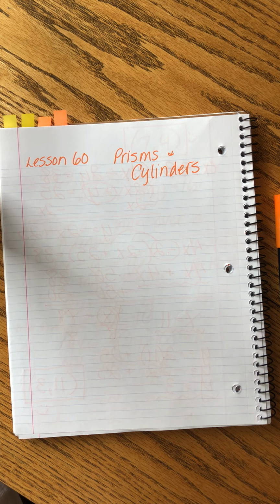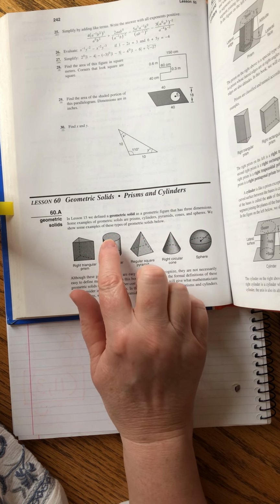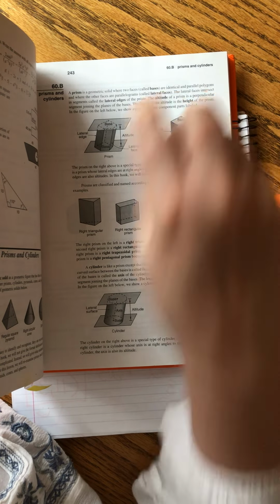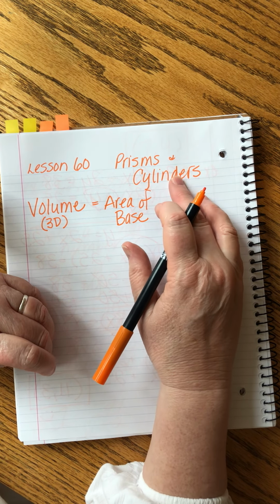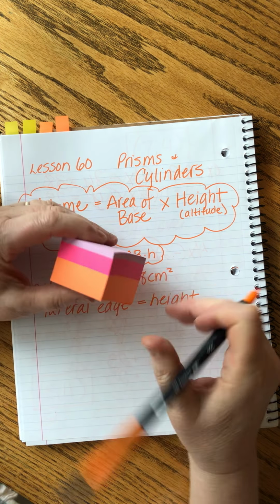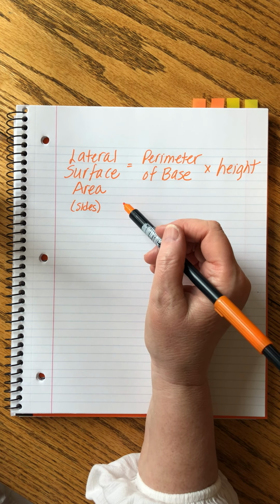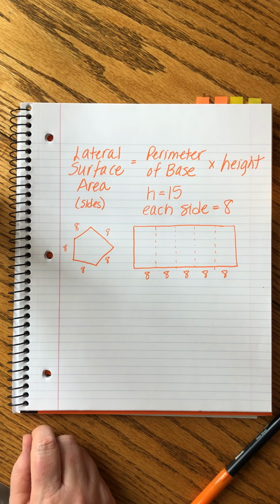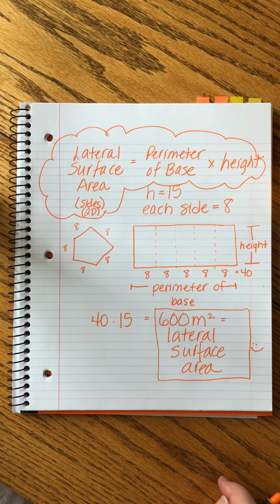SAXON ALGEBRA 1 | LESSON 60